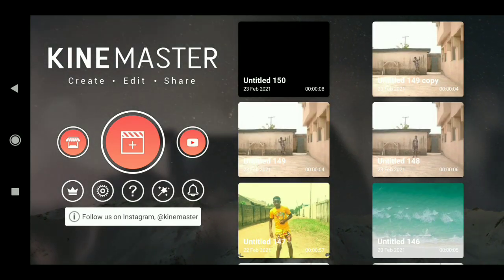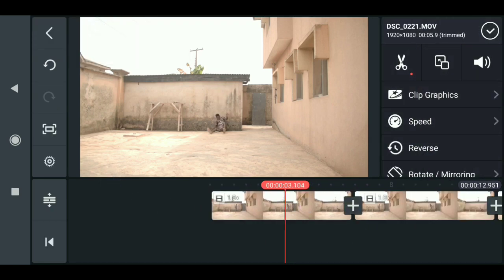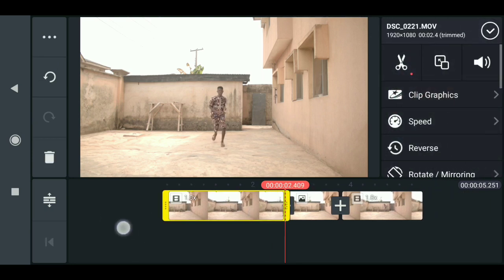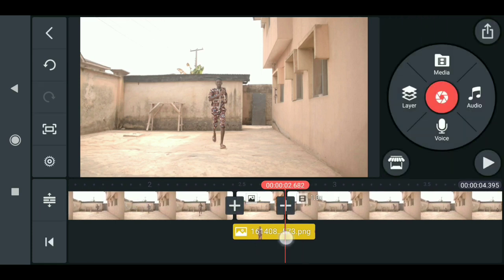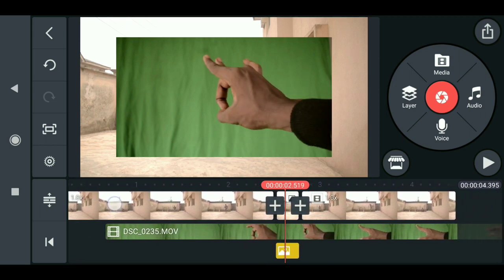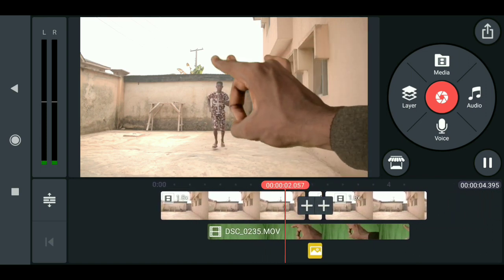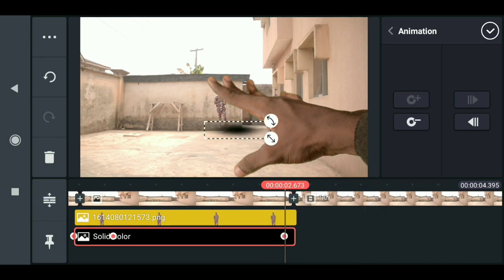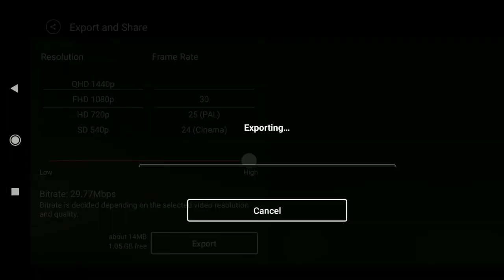Getting to understand the usefulness of Kinemaster 🤩🥰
this is the most important kinemaster tutorial on YouTube